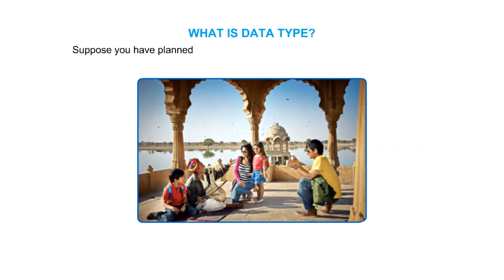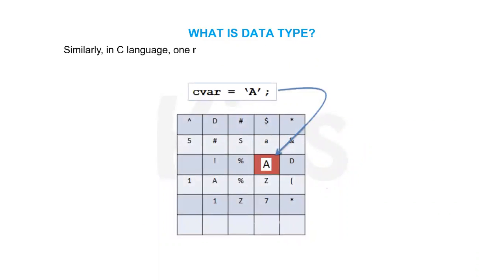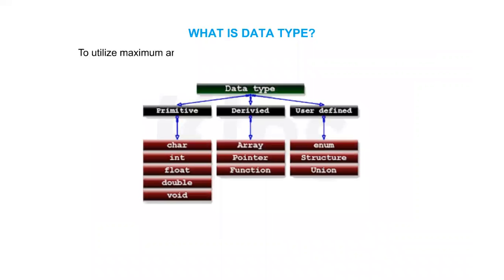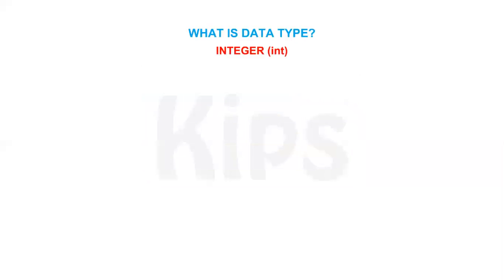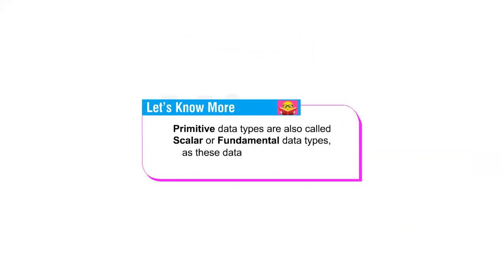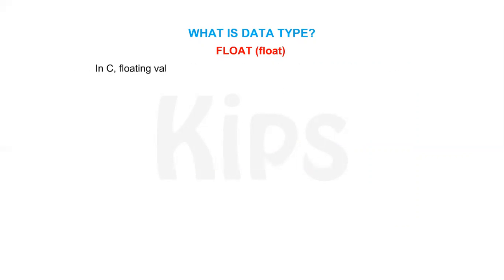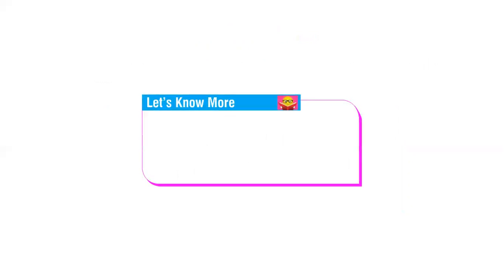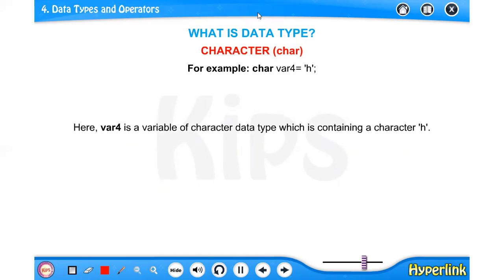Std.10.Chap.4.Data types and operaters part-1